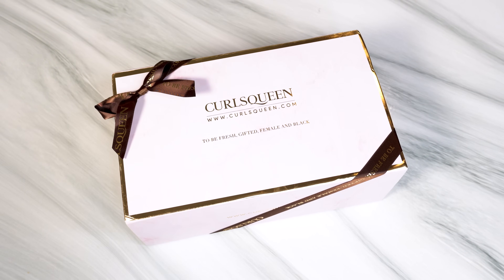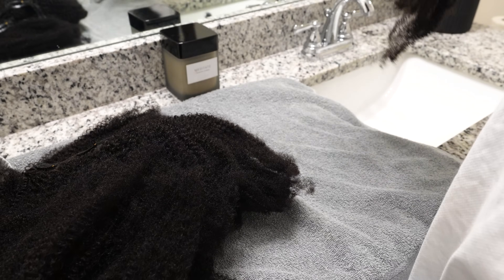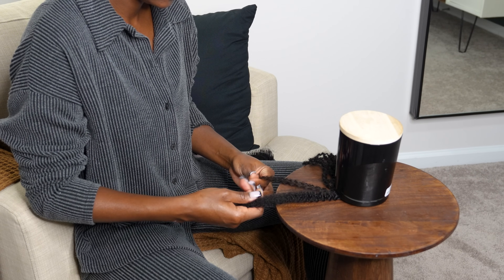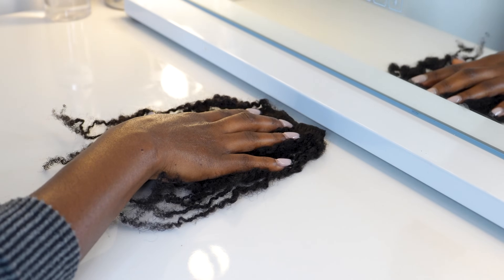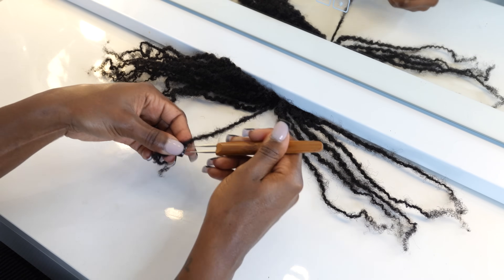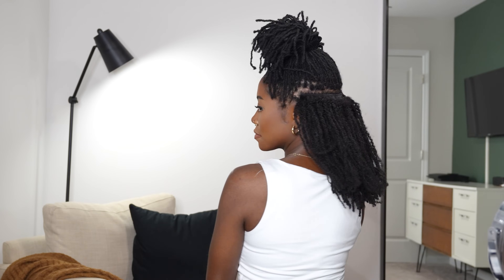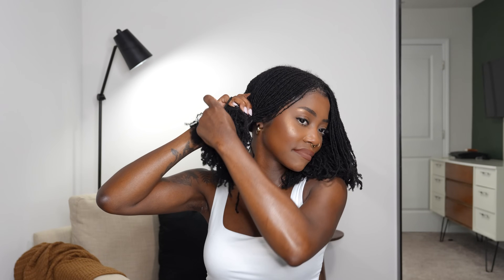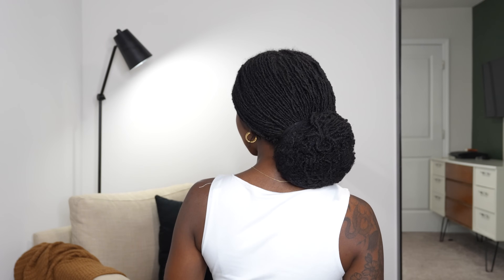DIY LOC EXTENSIONS FOR INSTANT VOLUME + 6 STYLES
Get into the volume!! If you're like me and want a little extra volume sometimes, then you've clicked on the right video! Today, I'll be showing you how I turned these @curlsqueenofficial Coarse Kinky Coily Clip-ins into loc extensions for my hair. I'll also be showing you different styles that I achieved with them in. I hope you enjoy this video!
Also, be sure to let me know your thoughts and your favorite style in the comments!

I am wearing a 18 inches clip in hair extensions in coarse kinky coily texture from CURLSQUEEN .

Code: kekej22

Code: KekeJYGN15

Age: 31
Hair Type: 4b
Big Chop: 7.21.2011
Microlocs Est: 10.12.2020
Loc Count: 322
Method: Started w/ 2-strand twists
Maintenance: Interlocking

Camera: Sony Alpha 7C II Full-Frame
Lens: Sony E PZ 10-20mm/F4 G
Lighting: Neewer Ring Light